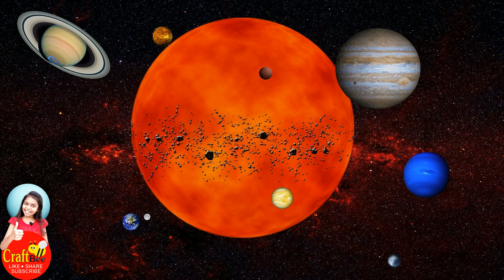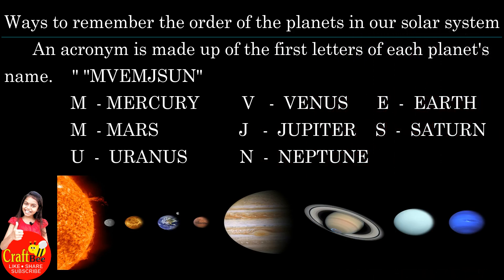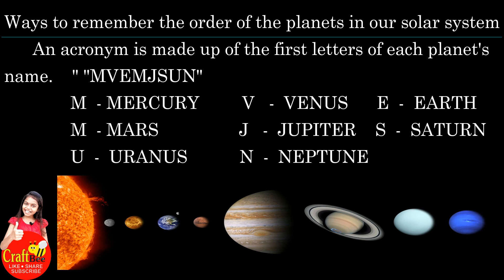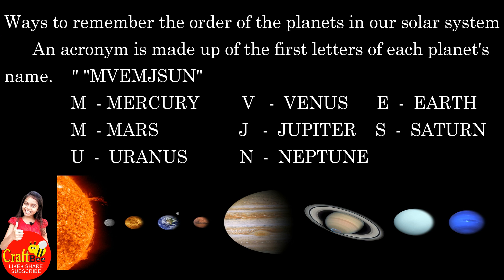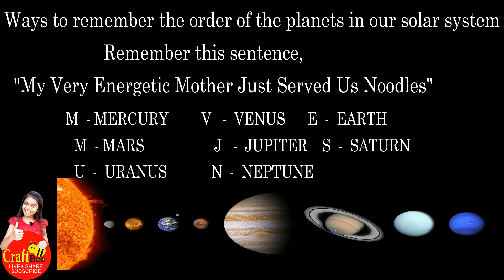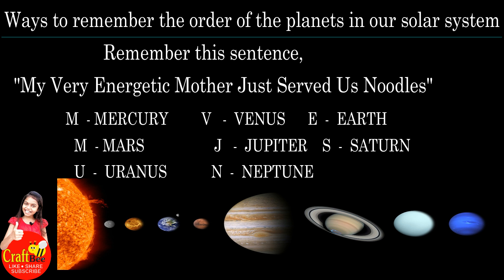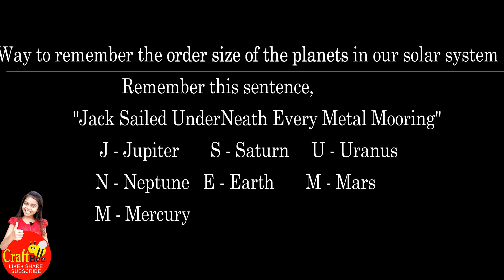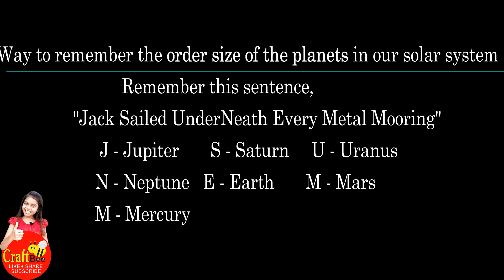Easy way to memorize planets | Size order of planets | Position of planets in solar system